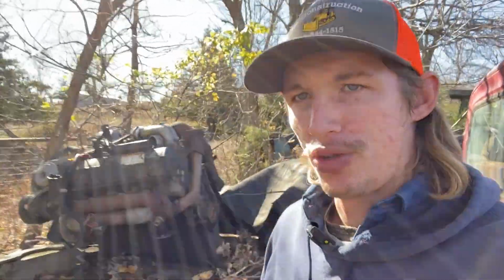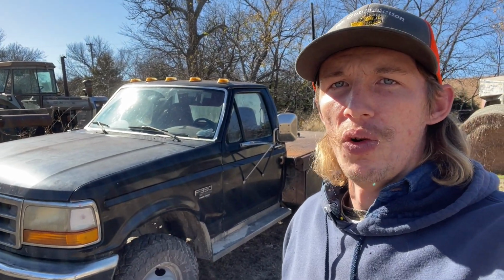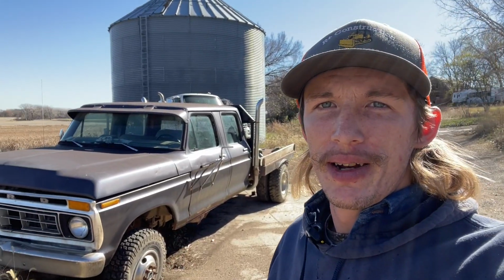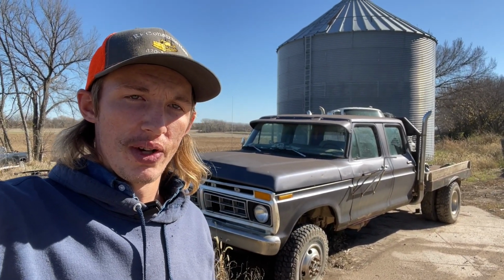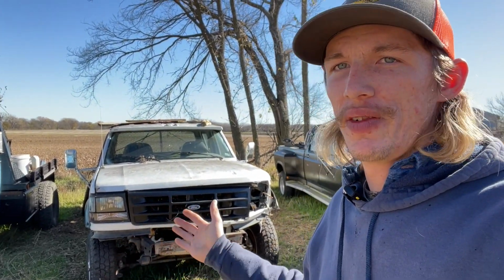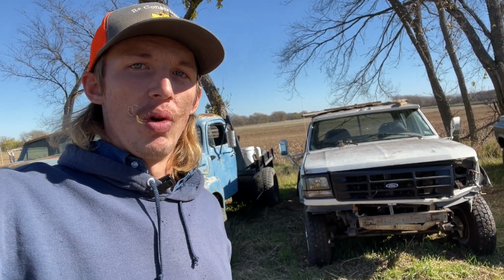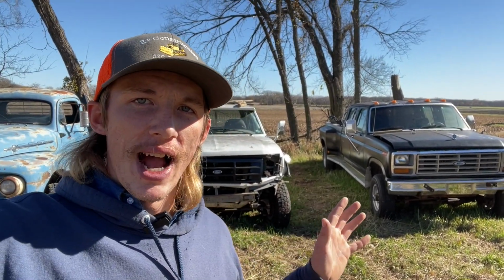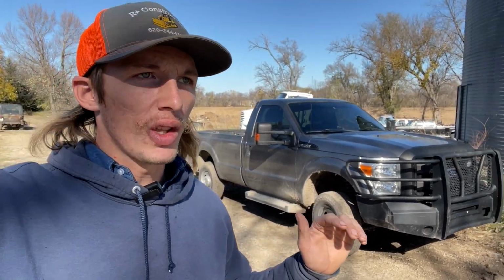Should you own a 7.3 Power Stroke or IDI diesel in the modern day???